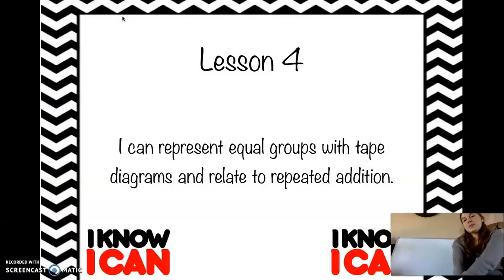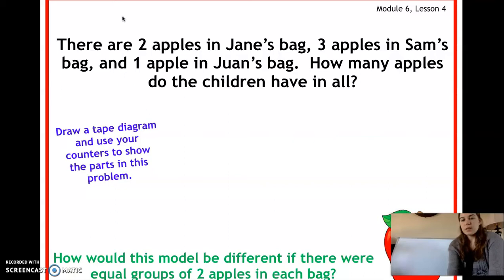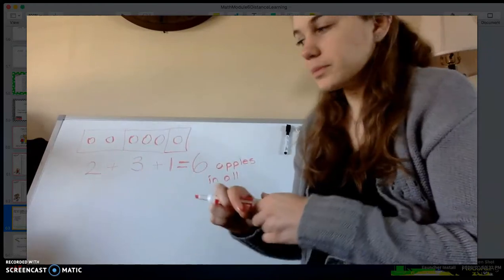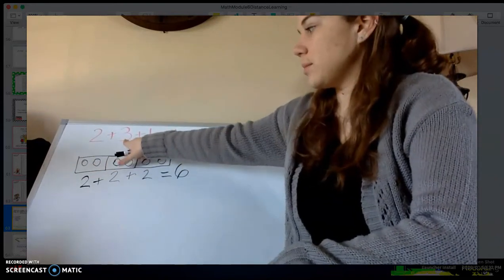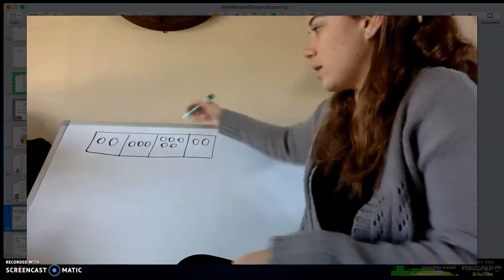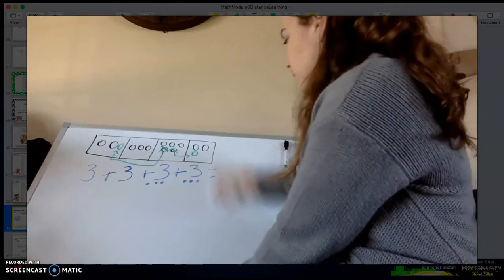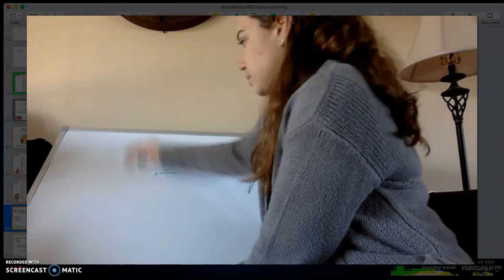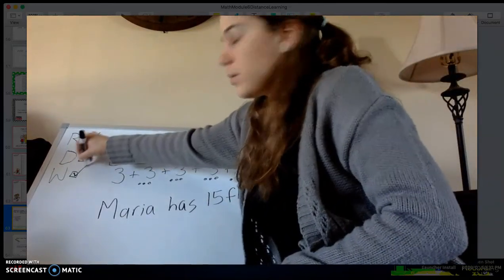Math Lesson: Grade 2 Module 6, Lesson 4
Here is the lesson for math. It is Unit 6, Lesson4.